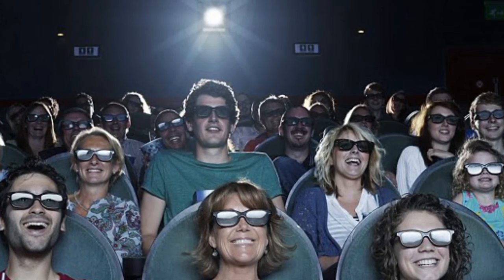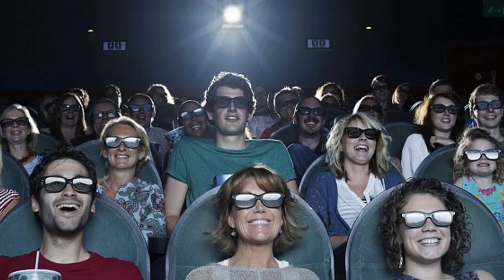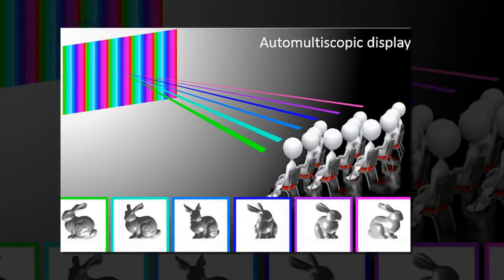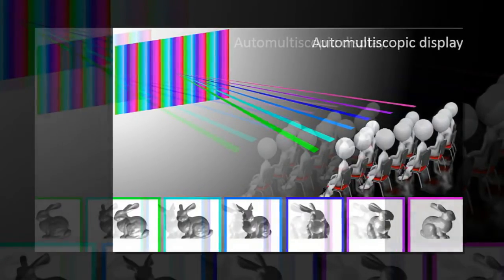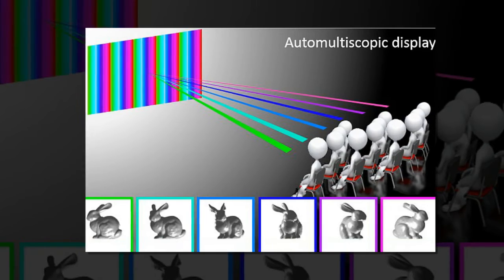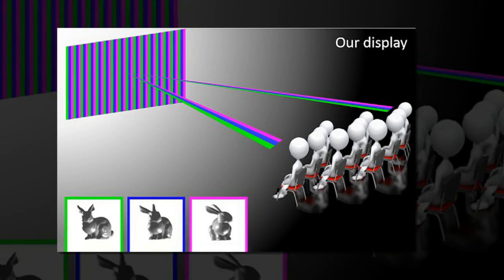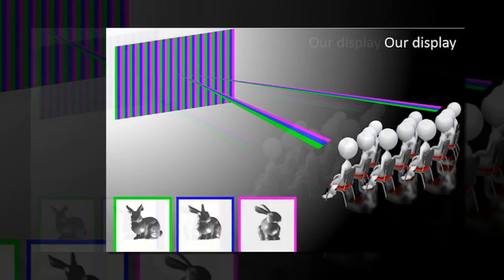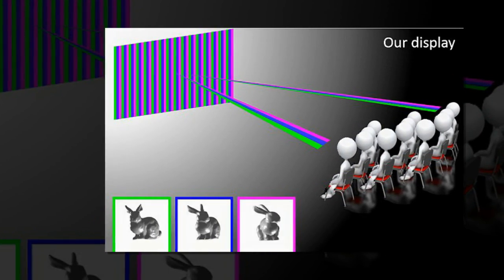3D films without glasses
3D films without glasses: MIT researchers reveal new smart cinema screen that dosn't need bulky eyewear
3D movies changed the way we experience the cinema, but a pair of plastic glasses is required to be fully immersed in the new world.
Now, researchers have designed a prototype screen that displays images in 3D without the need for annoying eyewear.
Called Cinema 3D, this technology uses mirrors and lenses to display a narrow range of angular images and replicate the same content to all seats in the cinema.